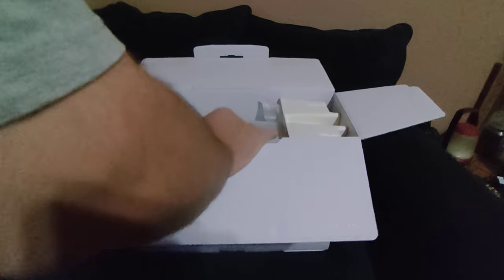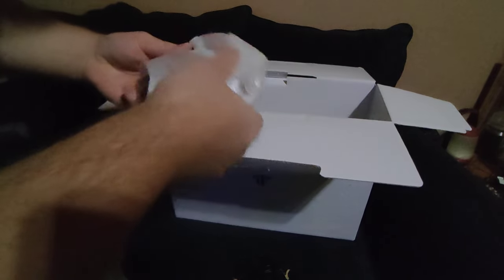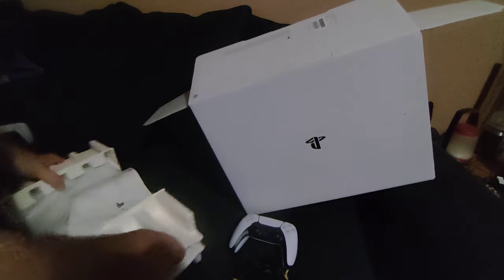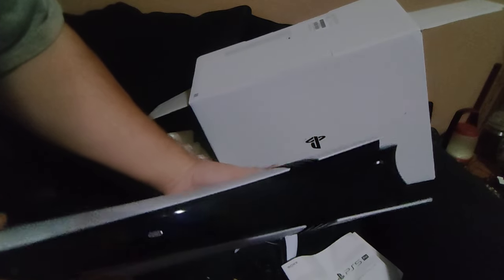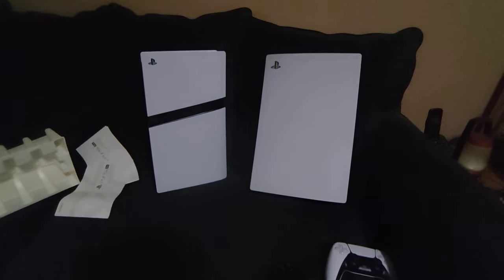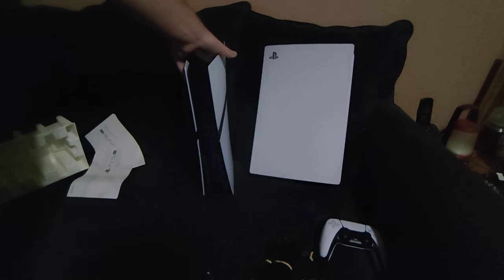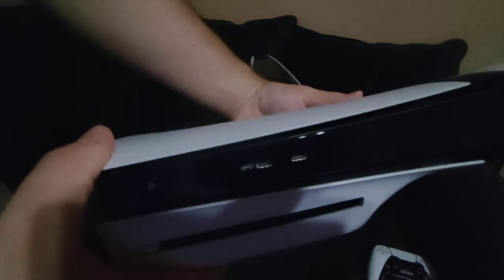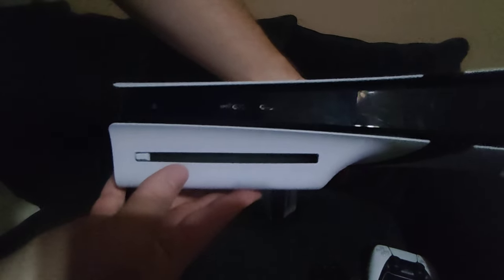PS5 Pro Unboxing and size comparison (More to come)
Just doing a simple unboxing for this one showing the OG ps5 compared to the pro and with the disc drive installed.